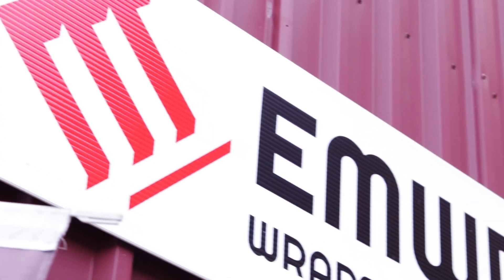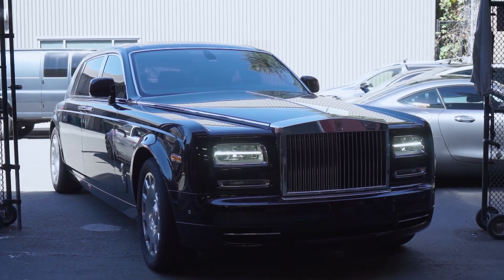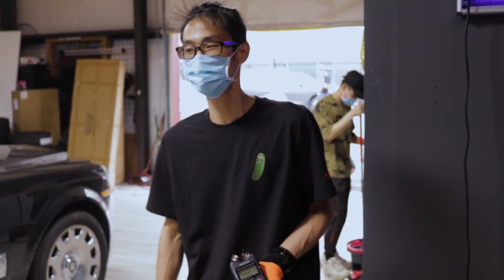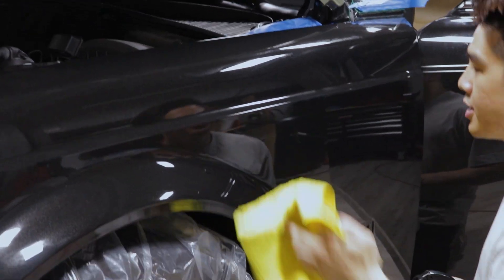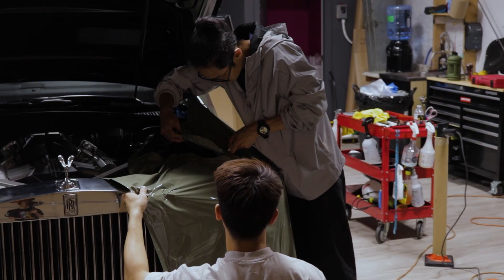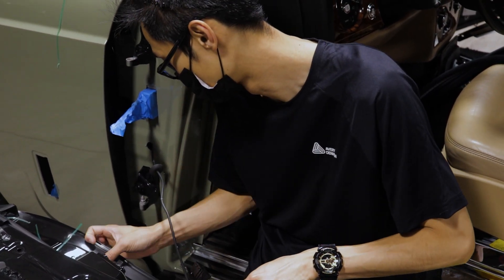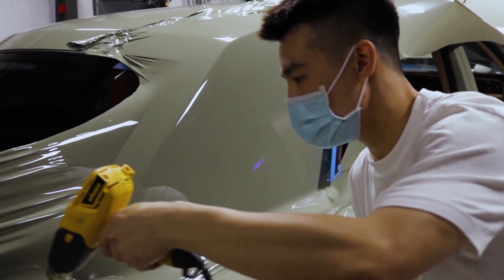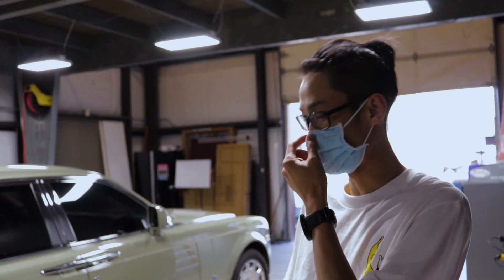Full Color Change Wrap for Rolls Royce Phantom Using Inozetek Supergloss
We wrapped the Rolls Royce Phantom including the door jambs to give it an incredible look using the khaki green Inozetek supergloss film.

This video provides insight on how we wrapped it, taking you through 14 days of work with a bit of information about EMWraps.

Video Made By:
Maxim Eremenko (@zmaxx_10 on Instagram)